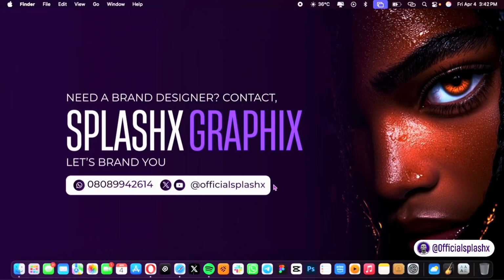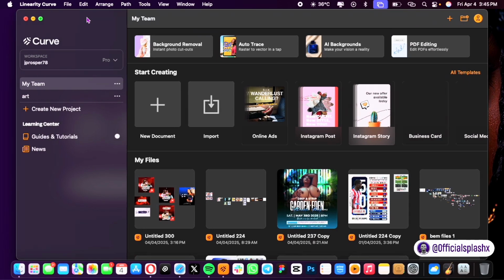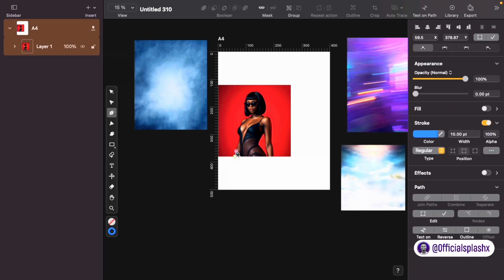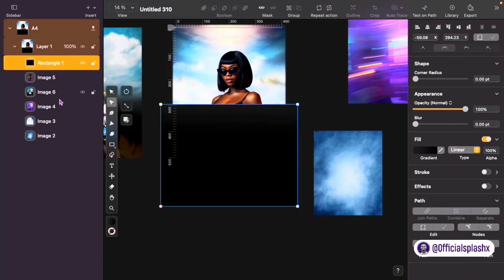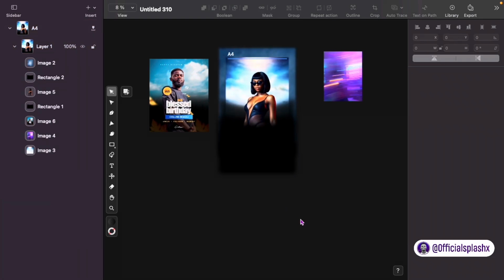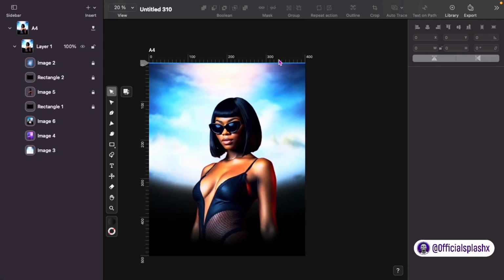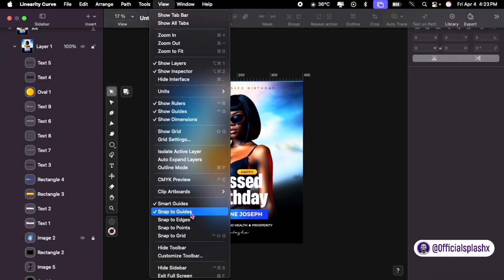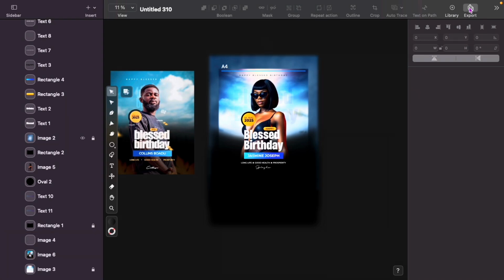How to design with Linearity curve